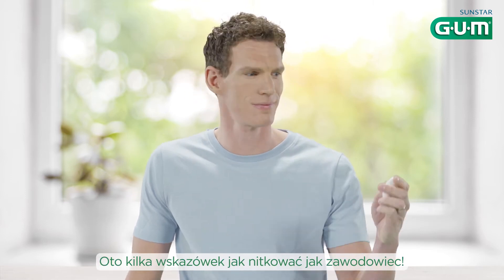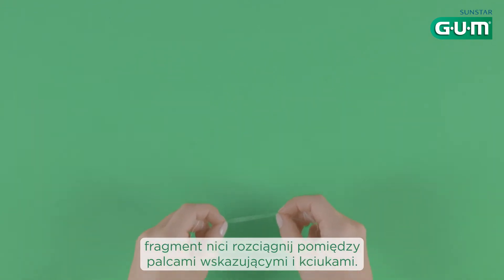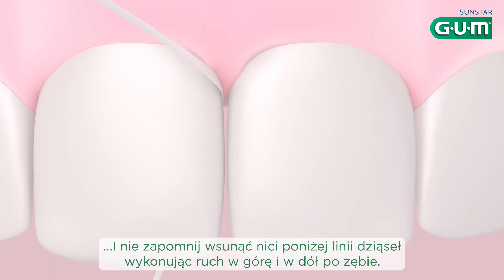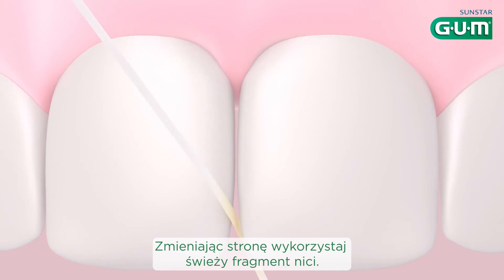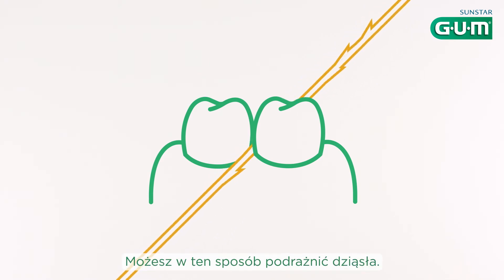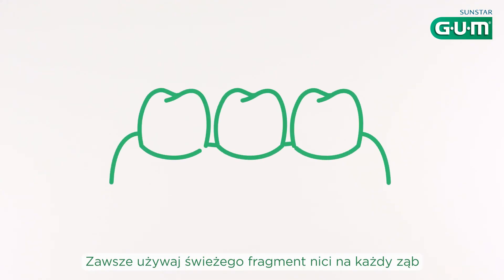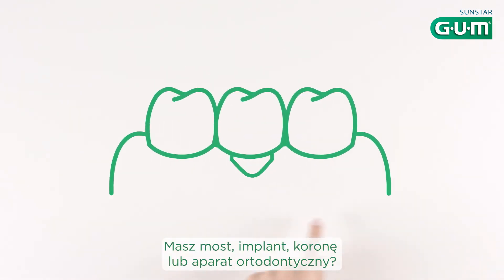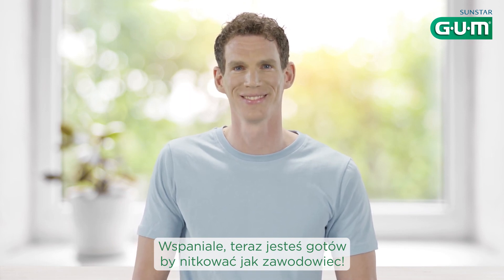Jak nitkować zęby - Sunstar GUM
Nitkowanie zębów pomaga utrzymać optymalne zdrowie dziąseł. Czy wiesz jak robić to prawidłowo?